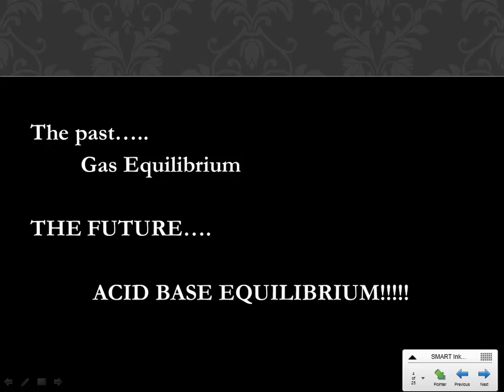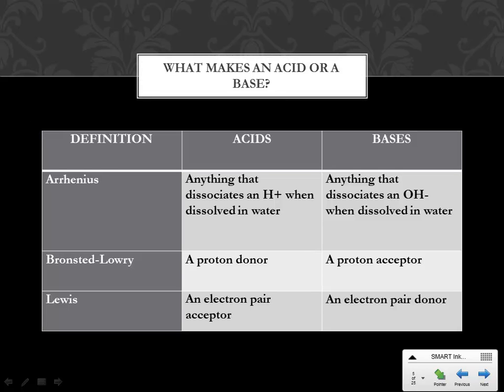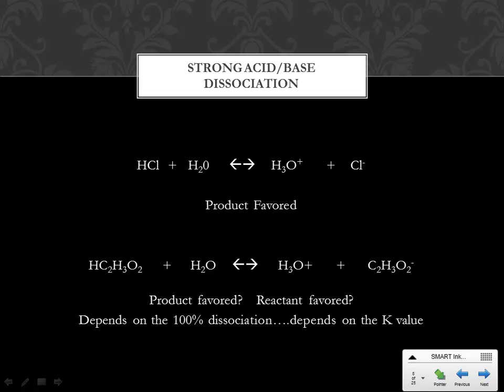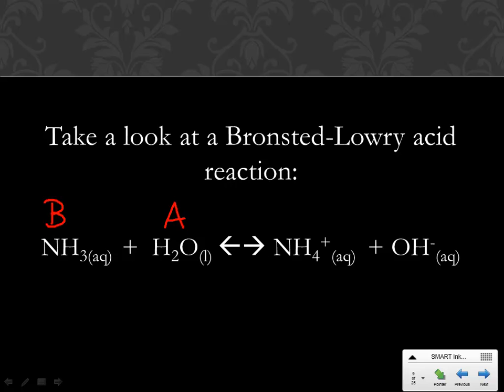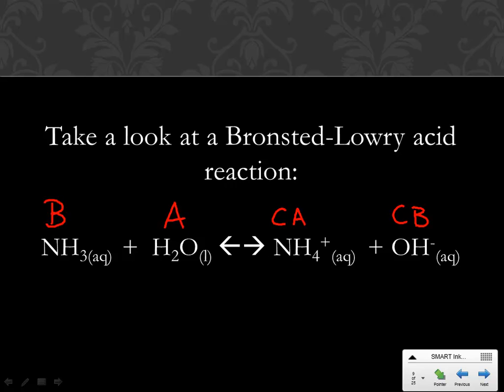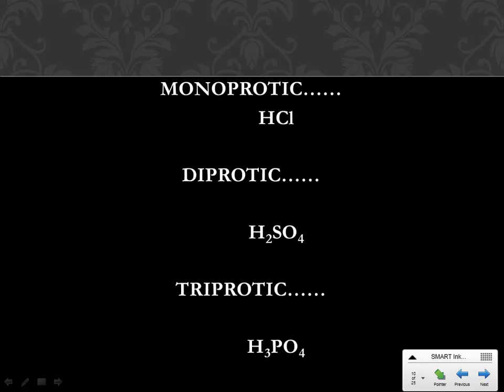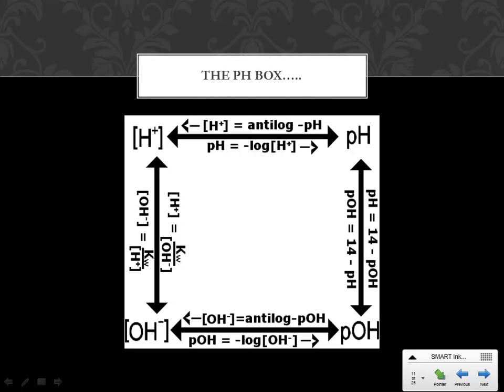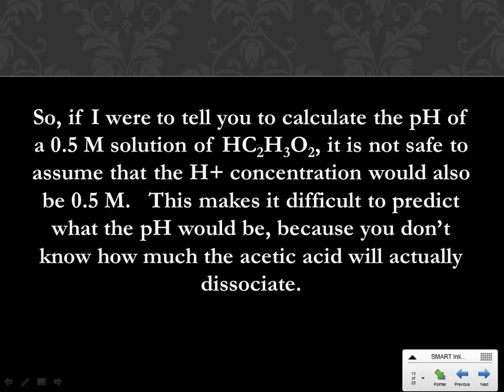AB Equilibrium #1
Beginning chapter 17